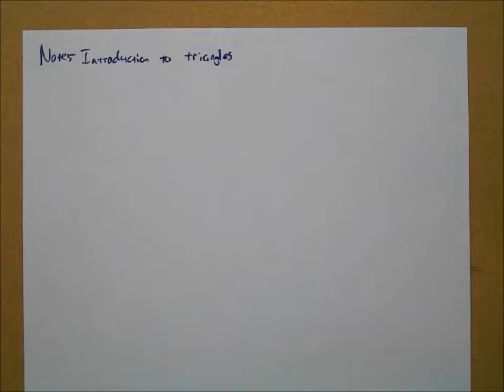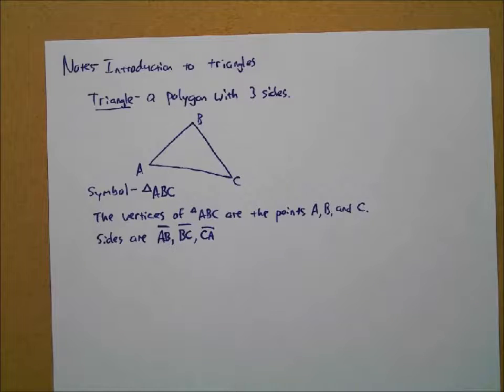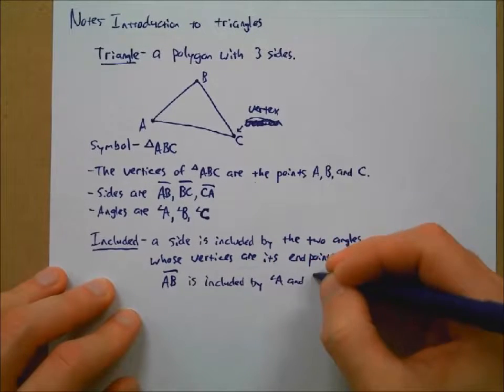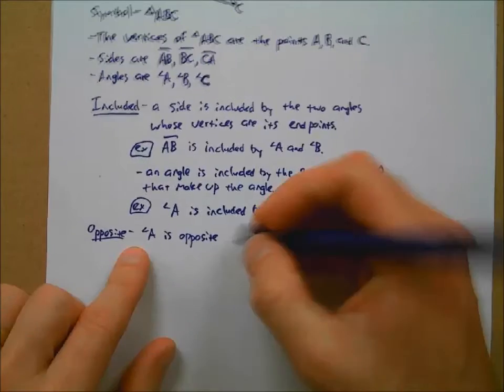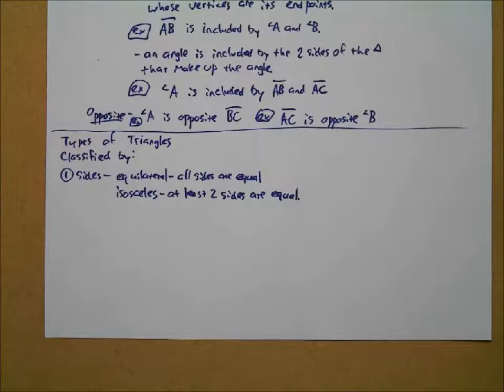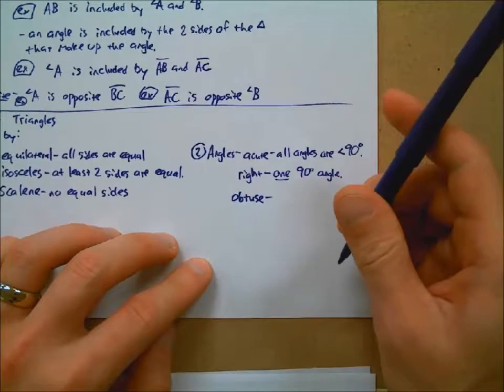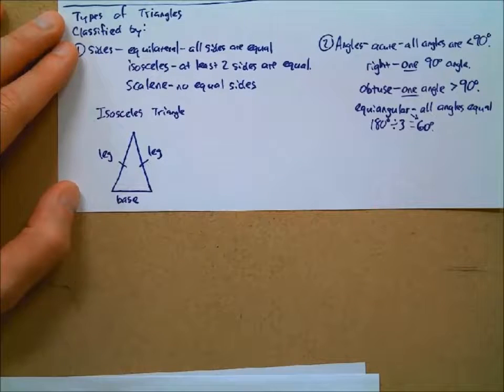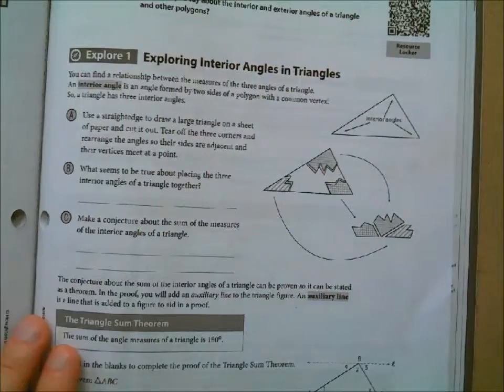10/12/2017 Introduction to Triangles including Interior and Exterior Angle Sum